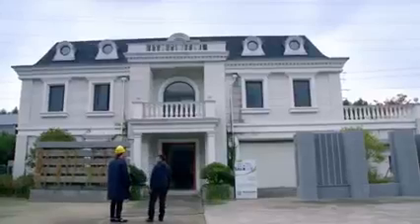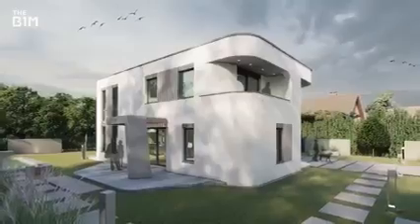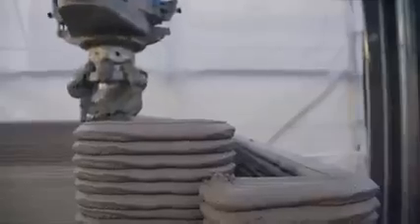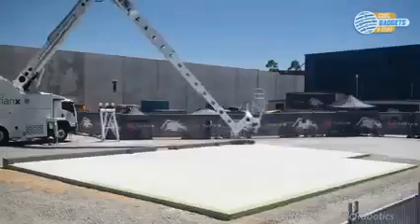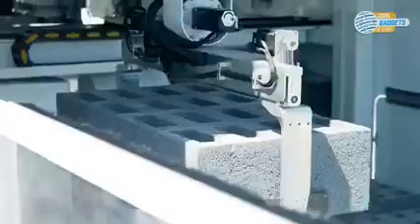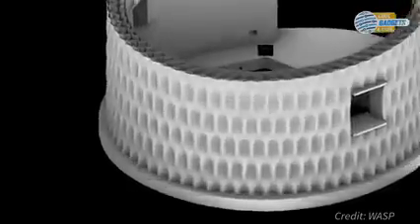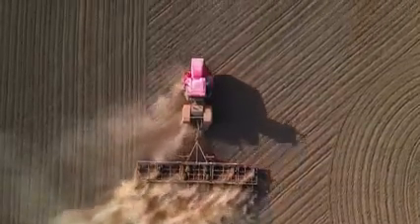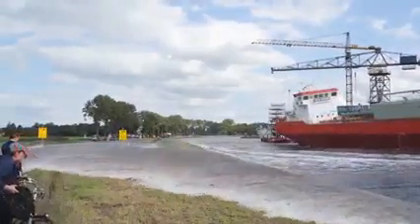AgriNovation: Green Architecture is a new addition to our world.